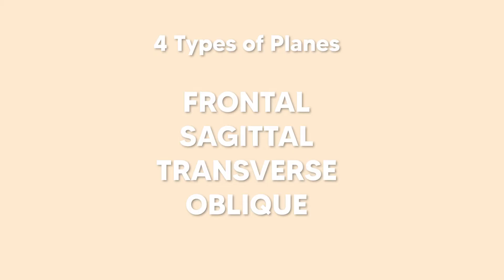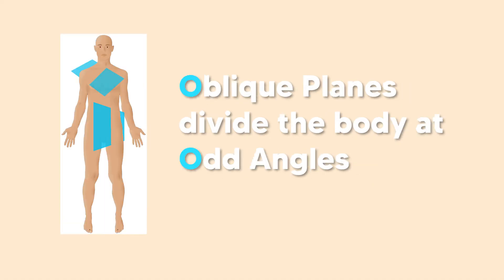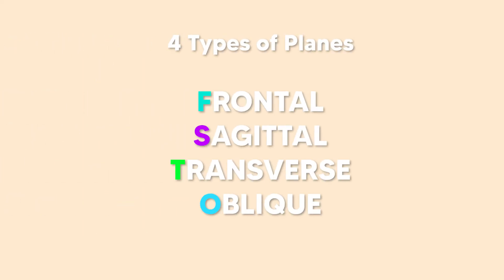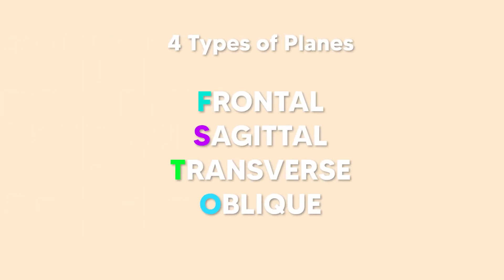Planes of the Body (Made Crazy Simple)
With this one trick, you'll never forget where the different planes are located.

Anatomical planes divide the body into different sections to help provide context to diagrams, motions, and locations.